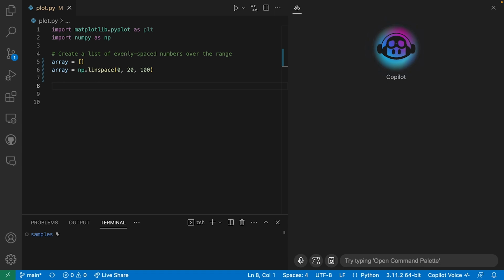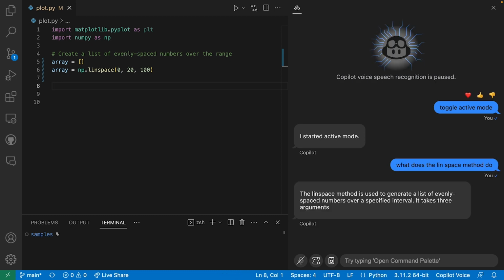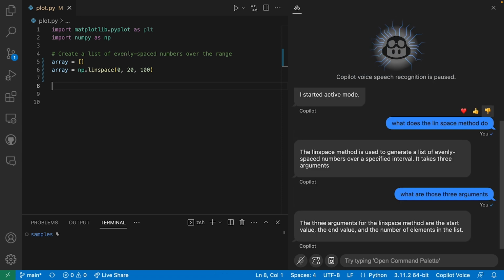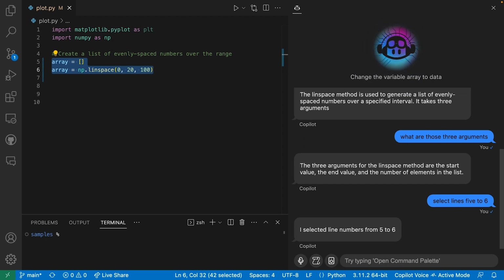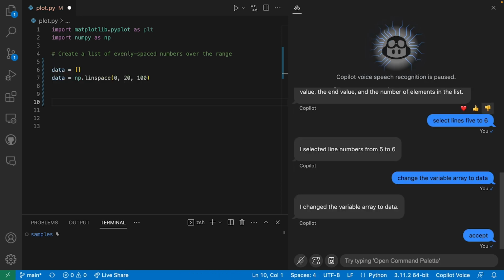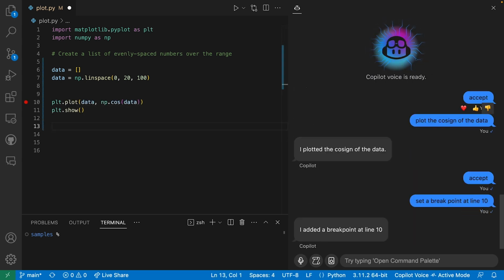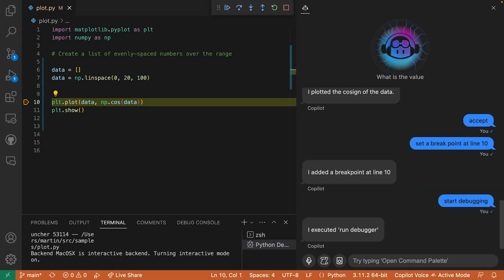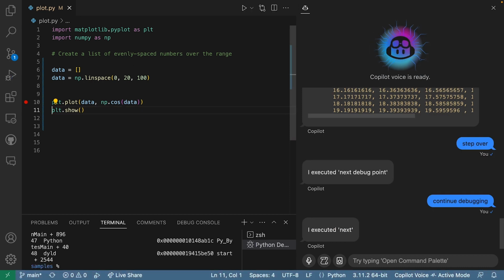Using Voice to Code with GitHub Copilot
In this video, join Allison Weins from the GitHub Copilot team as she demonstrates an exciting development to enhance coding accessibility for everyone. Try it for yourself by signing up for the technical preview